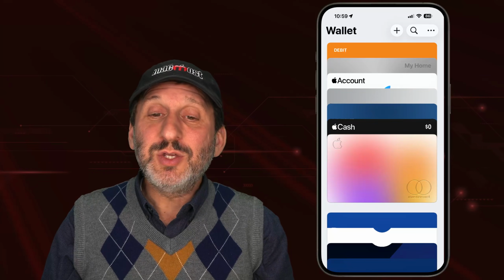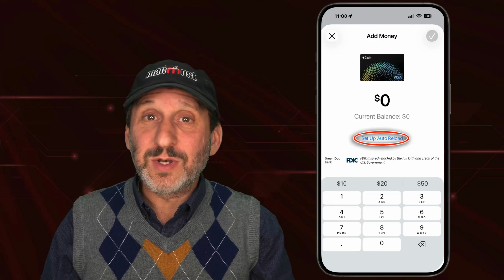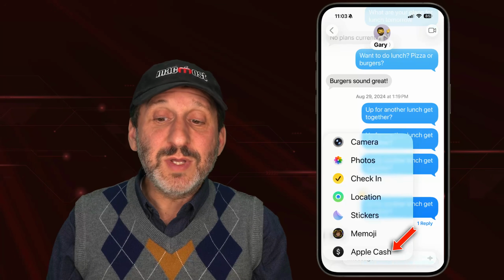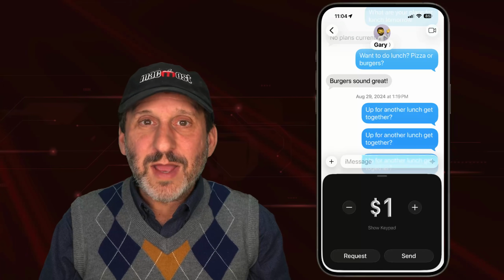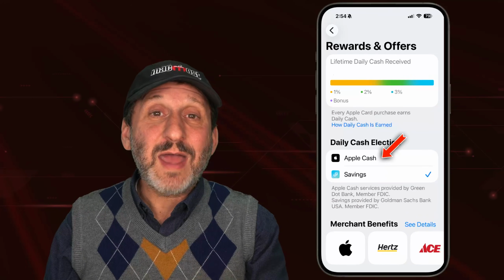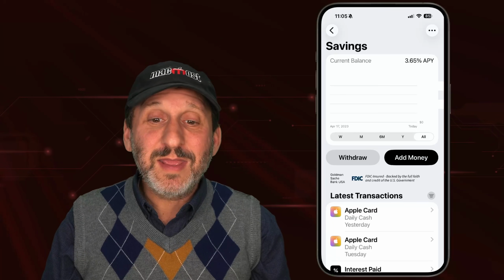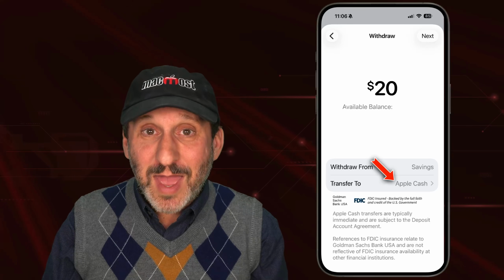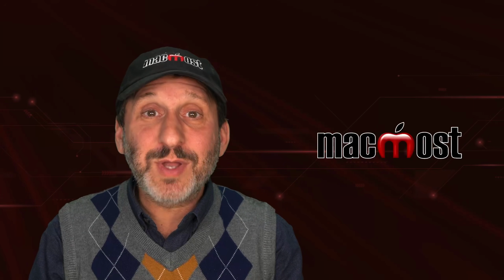5 Ways To Add Money To Apple Cash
5 Ways To Add Money To Apple Cash (MacMost #3416)
Adding money to your Apple Cash account is difficult if you don't use a debit card. But there are a few other ways to do it, and a simple one if you have an Apple Savings account.

00:00 Intro
01:13 1. Add Money To Apple Cash With a Debit Card
02:25 2. Add Money To Apple Cash With a Prepaid Debit Card
03:19 3. Some Else Sends You Money Via Messages
04:13 4. Set Your Apple Card Cash Back To Go To Apple Cash
05:09 5. Transfer Money From Your Apple Saving Account To Apple Cash